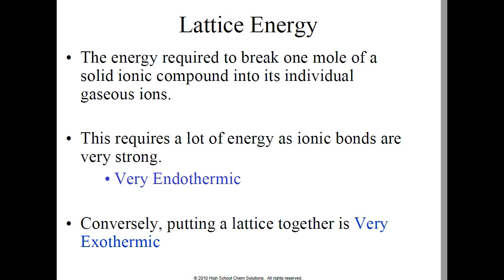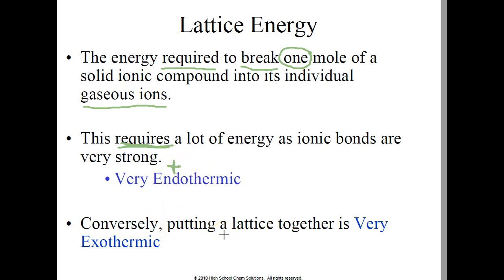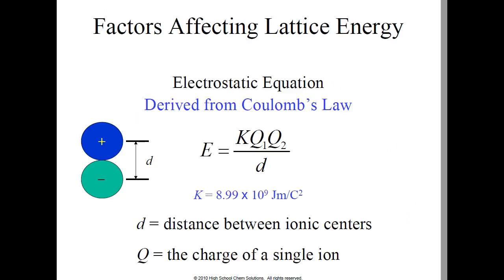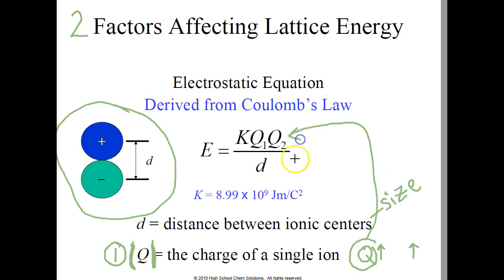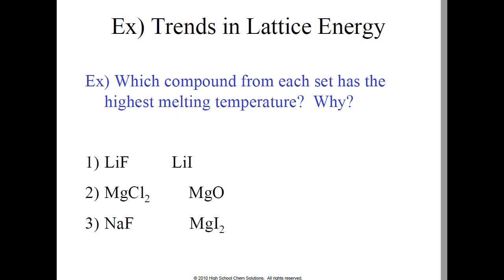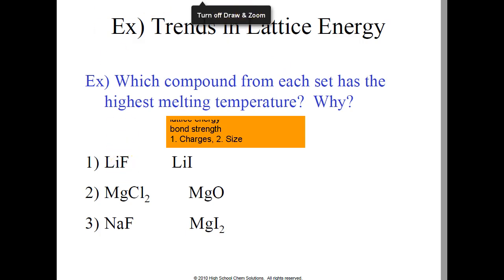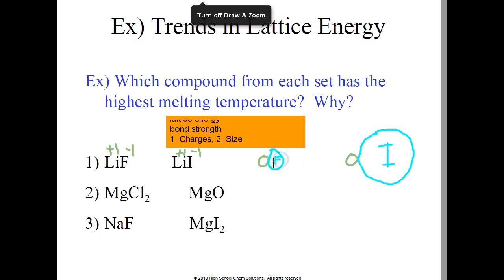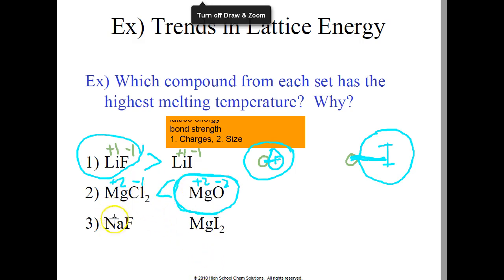Chemical Bonding 4.1